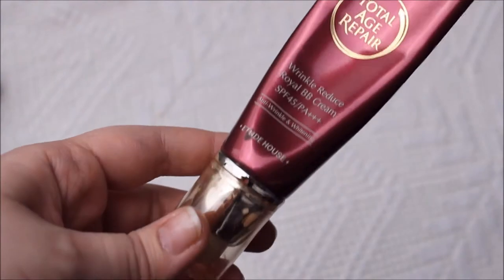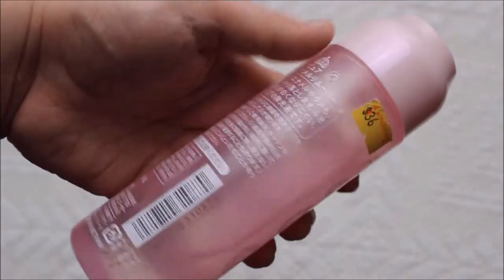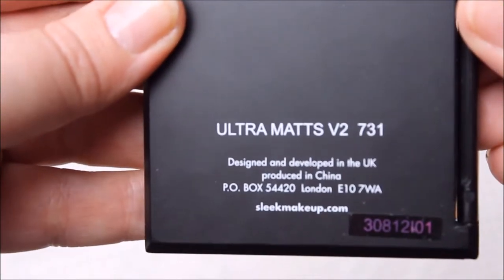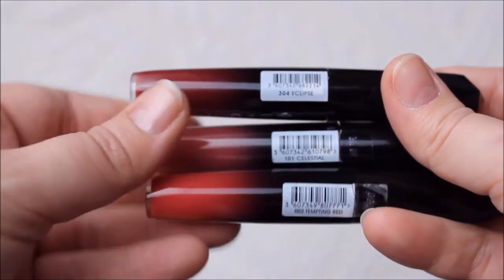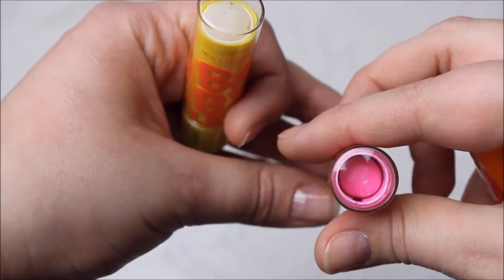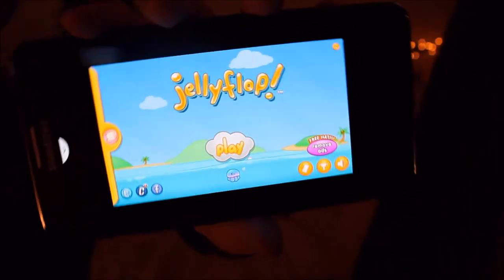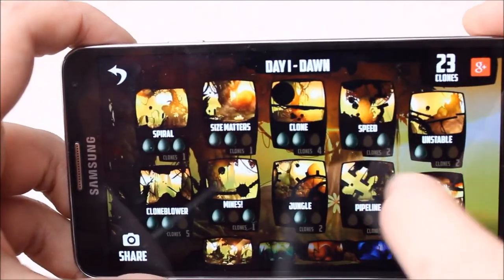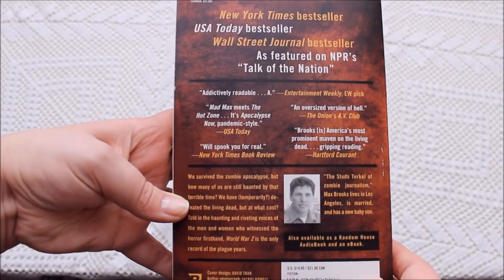January Favourites ⁂ Fashionfruits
Some of the things we loved in January and we wanted to share with you!

Things we mention:

･ Etude House Total Age Repair BB Cream in #1 Light Beige
･ Kose Cosmeport Pure Mild Enamel Nailpolish Remover
･ Holika Holika Jewellight Waterproof Eyeliner in Black Gem and Burgundy Garnet
･ Sleek  I- Divine Ultra Matts V2
･ DIOR Lipliner Pencil in 999 Rouge Dior
･ YSL Rouge Pour Coture The Matts 201
･ Rimmel Apocalips in Eclipse and Celestian
･ Manhatten Liplaquer in Tempting Red
･ Rimmel Lasting Matte Finish by Kate Moss in 107
･ Maybeline Baby Lips in Cherry Me, Pink Punch and Intense Care
･ Dollywink Liquid Eyeliner in Black

･ Everything Wrong With
･ How It Should Have Ended
･ Honest Trailers
･ Sorted

･ Monin Syrups and Greek Yoghurt

･ Jellyflop
･ Badland
･ Candy Camera

･ Dash and Lily's Book Of Dares by Rachel Cohn & Daving Levithan
･ World War Z by Max Brooks